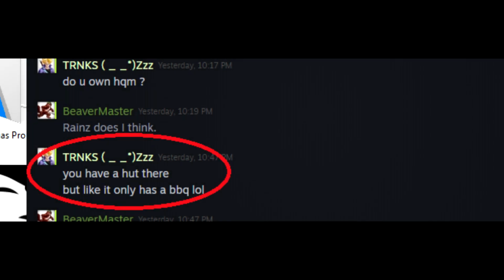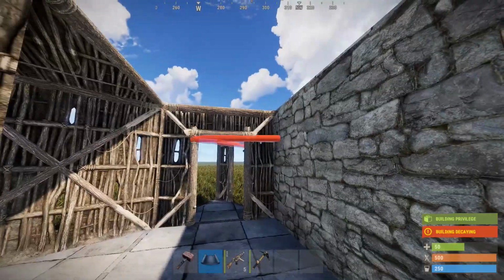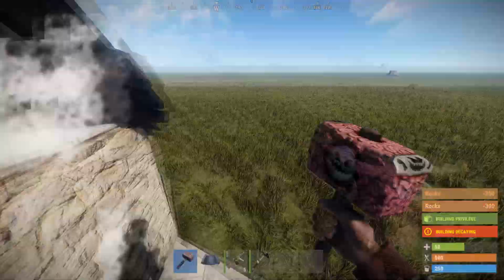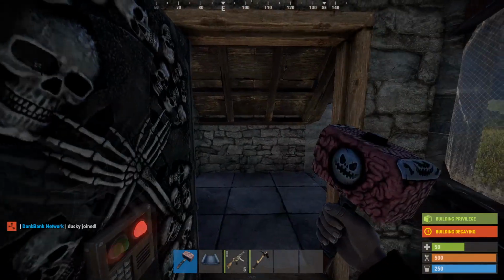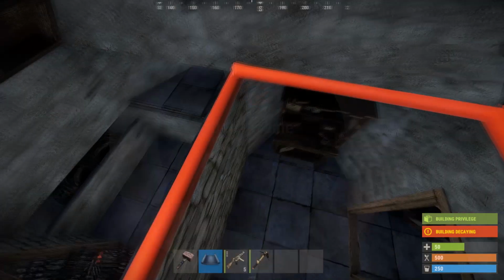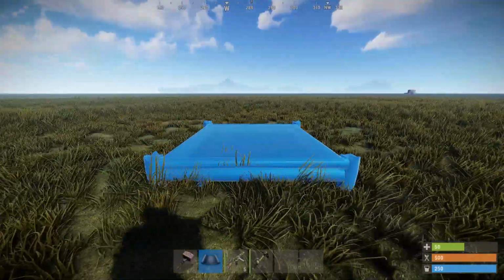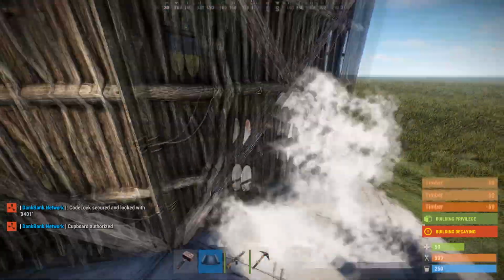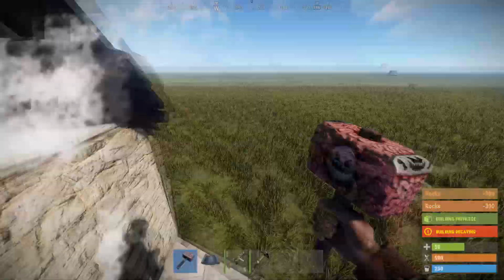Solo Duo BBQ Airlock Stability Trick Base | Rust Base Build 2019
Sealed Airlock prevents door raids and forces players to go through walls making it very costly. Add a shotgun trap behind wall and while online getting over the wall is near impossible.